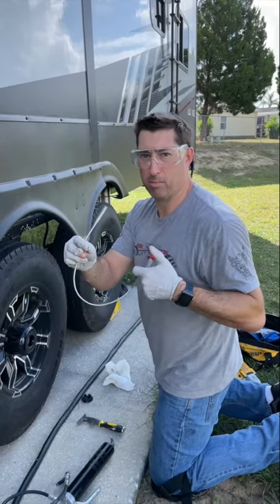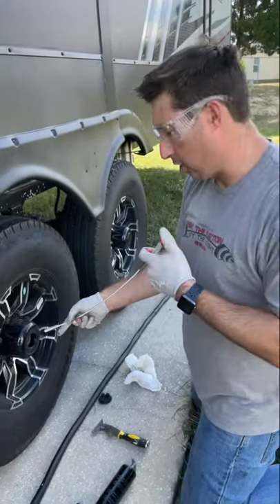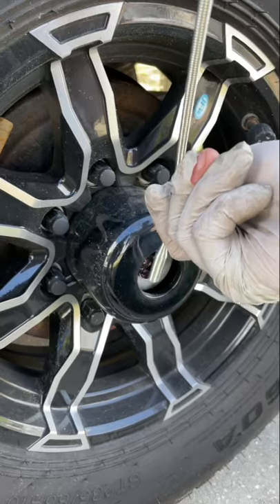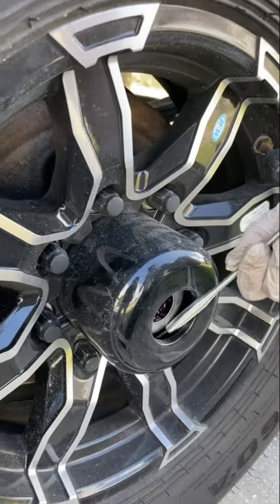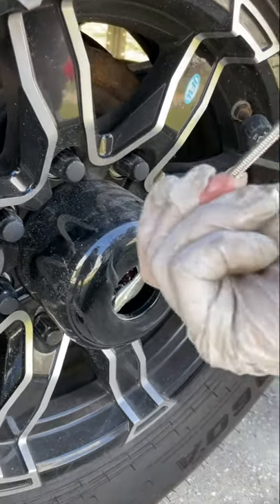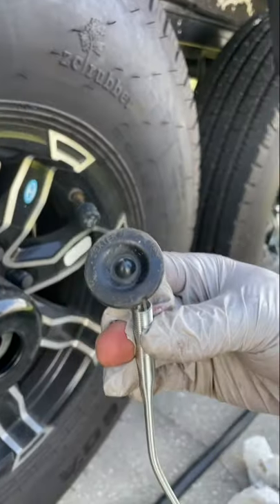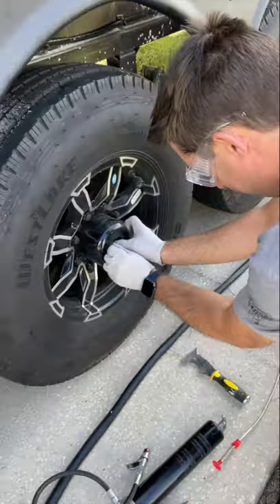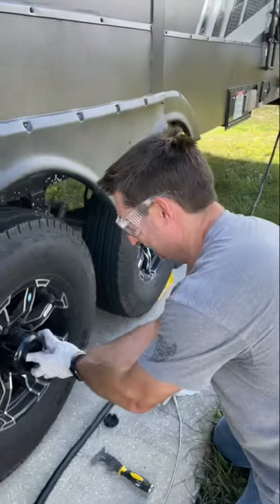Handy Little Must Have RV Tool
We made this purchase off Amazon and this tool has come in handy.

5 in 1 Sink Snake Cleaner Drain Auger Hair Catcher, Sink Dredge Drain Clog Remover Cleaning Tools for Kitchen Sink Bathroom Tub Toilet Clogged Drains Dredge Pipe Sewers Forlivese